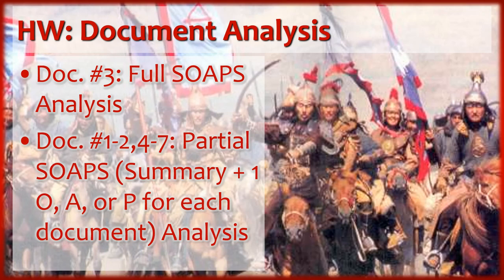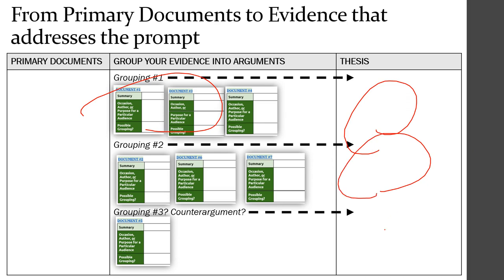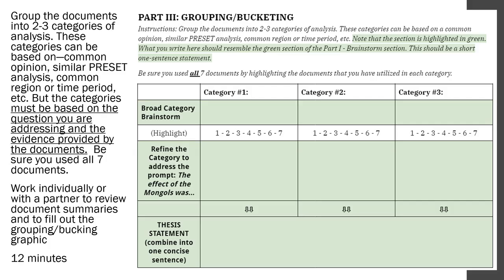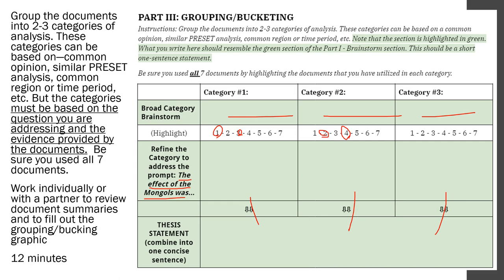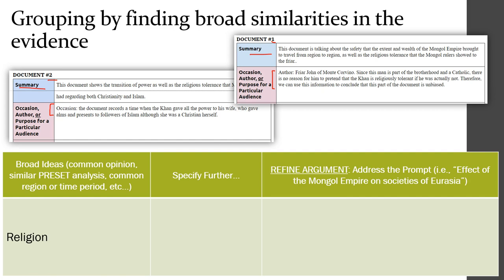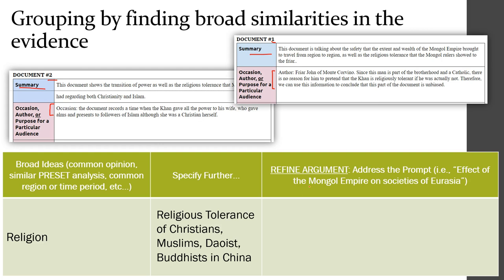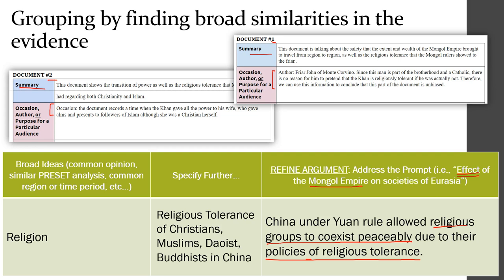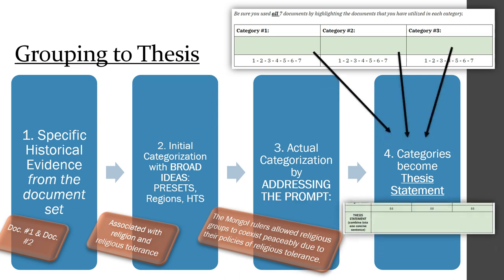APWH - III - DBQ - Mongols - Teaching - 4 - Thesis Statement